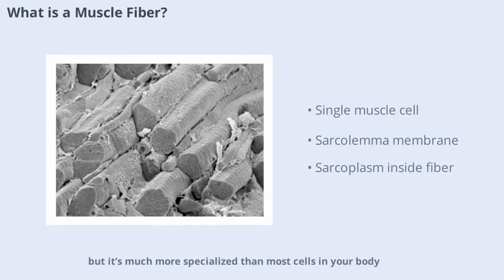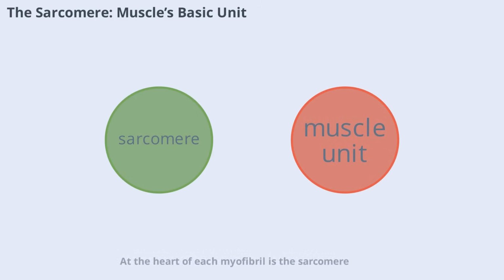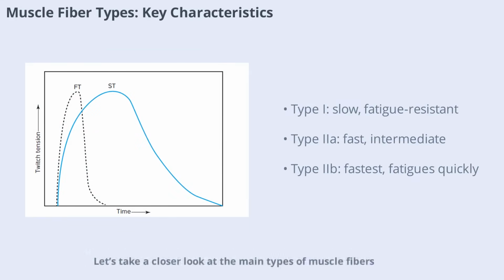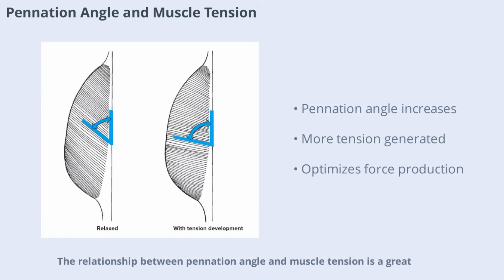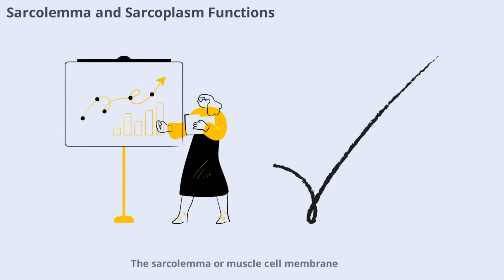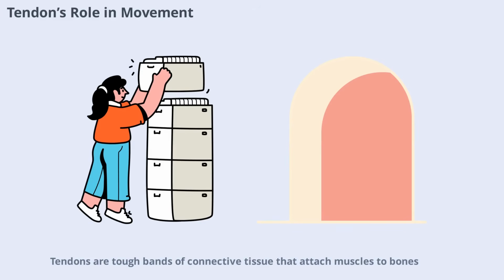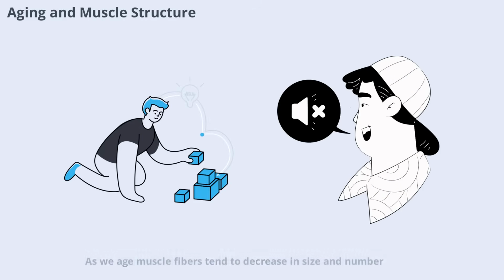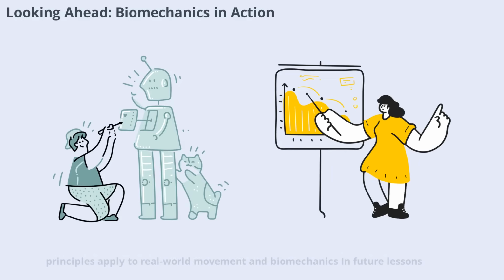Biomechanics of Skeletal Muscle: Structure, Function, and Adaptation Explained | M6L1B | #035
Unlock the secrets of how your muscles work! In this video, we explore the biomechanics of human skeletal muscle, from microscopic structure to real-world function. Learn how muscle fibers, myofibrils, and sarcomeres work together to produce movement, and how motor units control force and precision.

You’ll discover:
✅ The organization and properties of muscle fibers
✅ The role of actin and myosin in muscle contraction
✅ The difference between fast-twitch and slow-twitch fibers
✅ How muscle structure affects performance (parallel vs. pennate)
✅ How muscles adapt through training, aging, and recovery

Perfect for students of biomechanics, kinesiology, biomedical engineering, or sports science, this lesson simplifies complex muscle physiology into easy-to-understand concepts.

📘 Chapters:
0:00 Introduction
0:30 Muscle fiber structure
2:00 Sarcomere and striations
3:00 Fiber types and motor units
4:00 Parallel vs. pennate muscles
5:00 Muscle adaptation and fatigue
8:00 Aging, genetics, and nutrition
9:40 Summary and applications